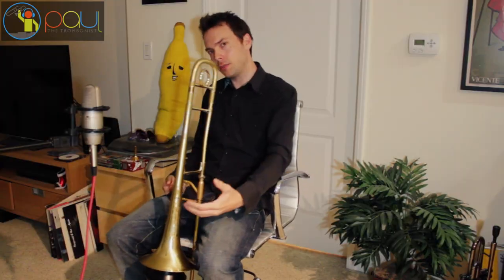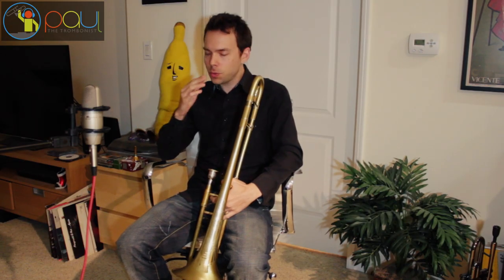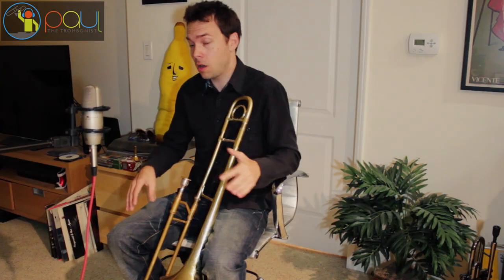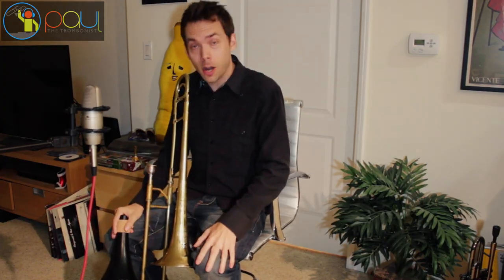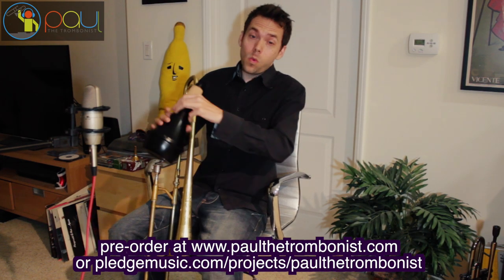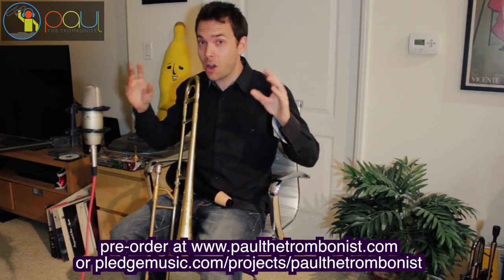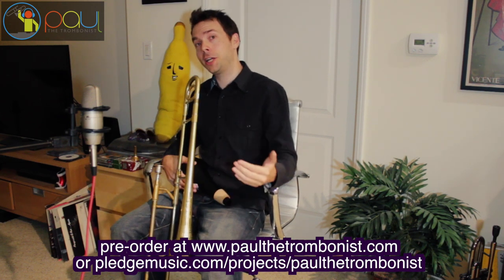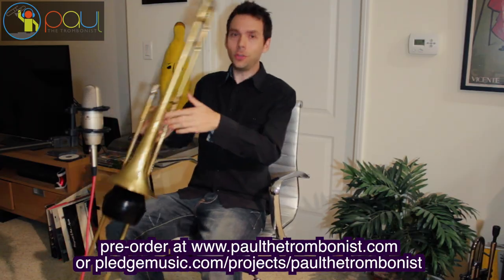Trombone Lesson: How to practice with a practice mute - Trombone - Trumpet - Brass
Mute, trombone, denis wick, trombonist, paulthetrombonist